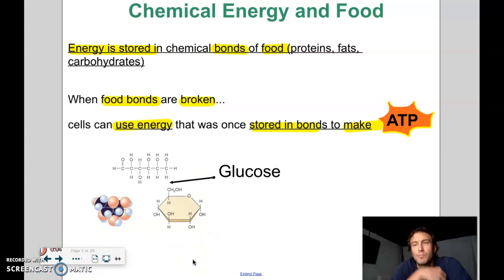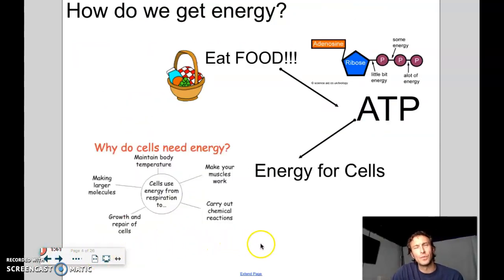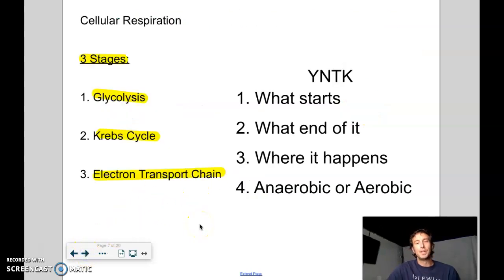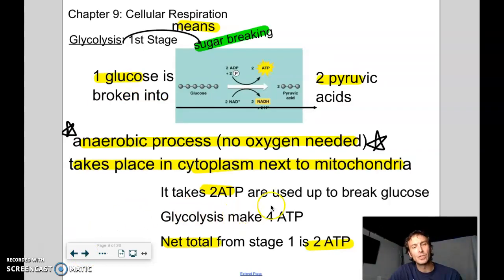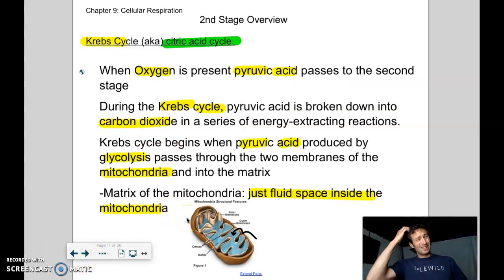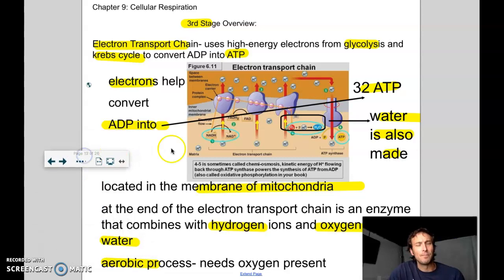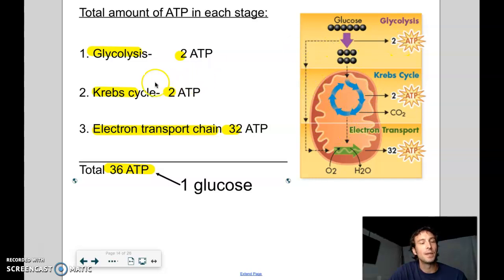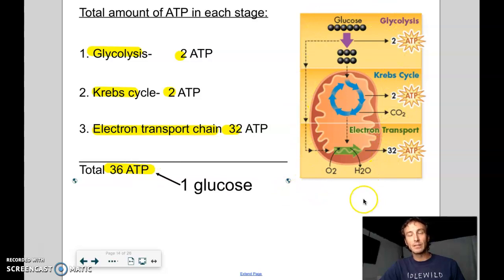3 Stages of CR page 22 of INB